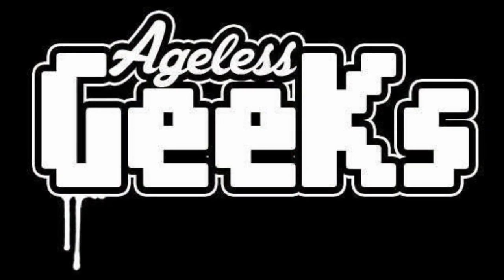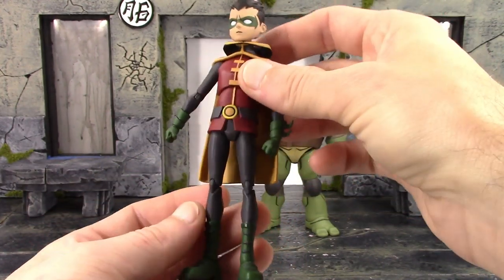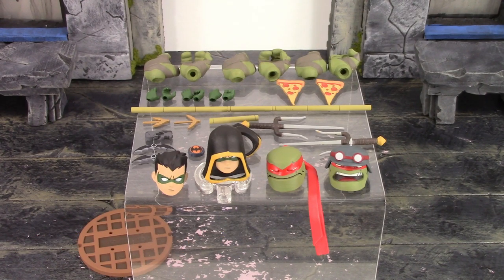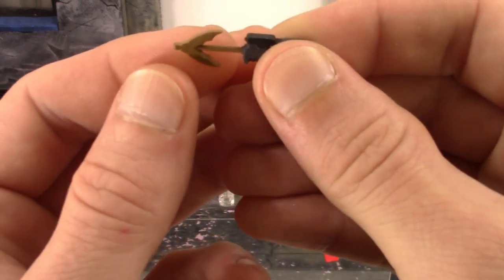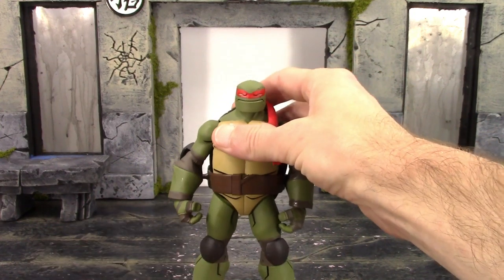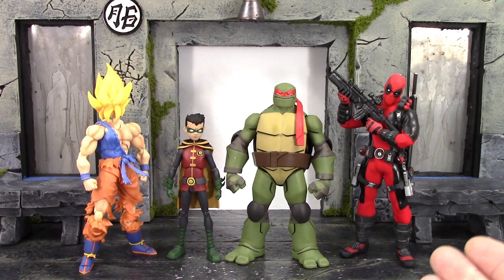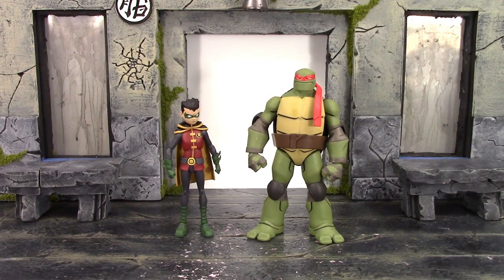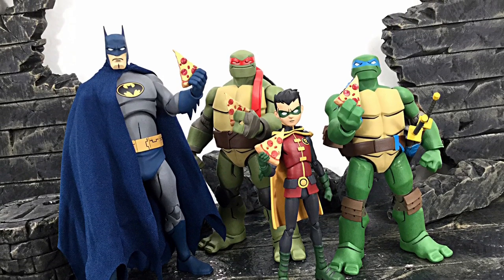DC Collectibles Batman vs TMNT ROBIN & RAPHAEL Two Pack Action Figure Review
What's going on everybody, today we are taking a look at the DC Collectibles Batman vs TMNT ROBIN & RAPHAEL!!
Price: $55

If the like the War torn diorama i shown in the video you can contact Vascotoys on their email or on his social media IG, FB & Twitter @ Vascotoys